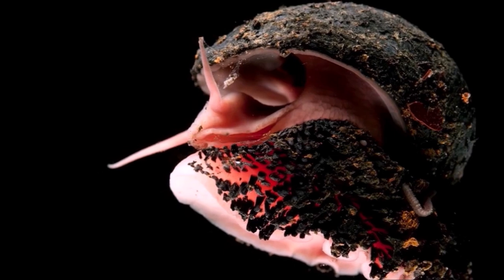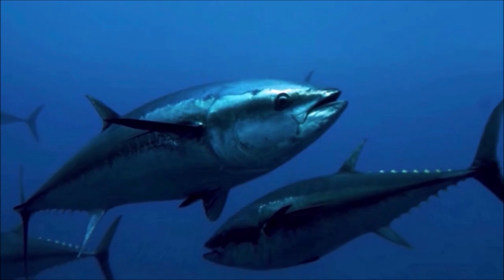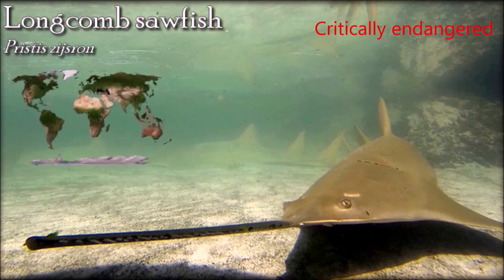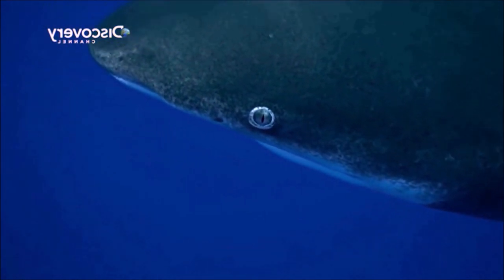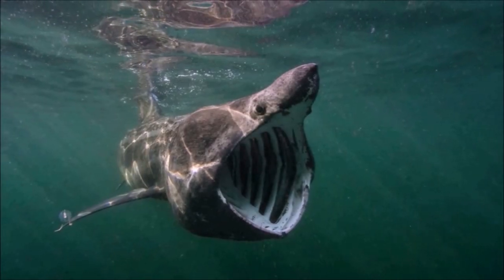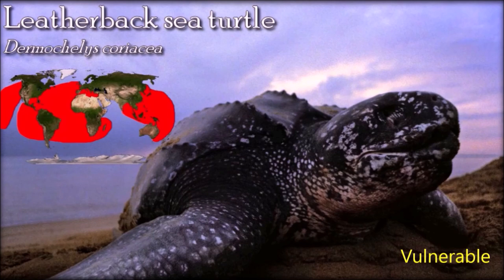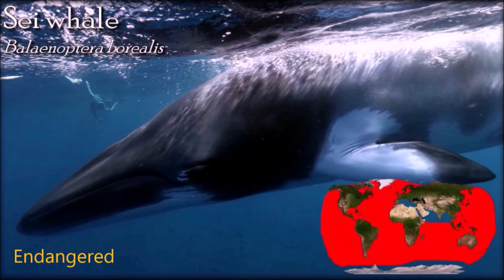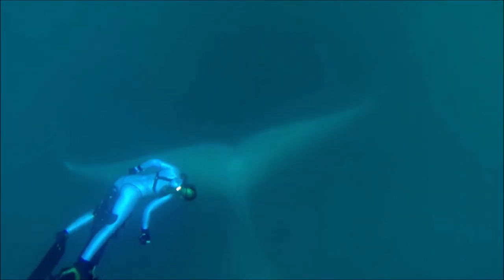Endangered Species in the Oceans (FINAL EPISODE)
0:00 Introduction
0:47 All oceans
33:29 Outro